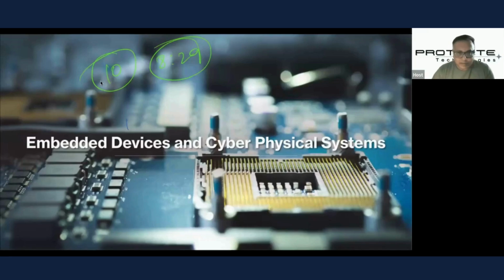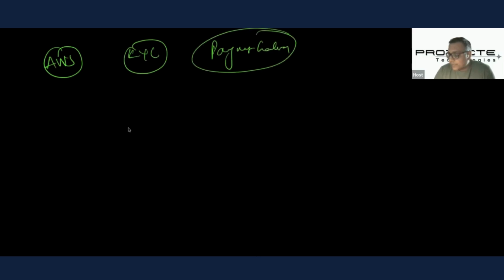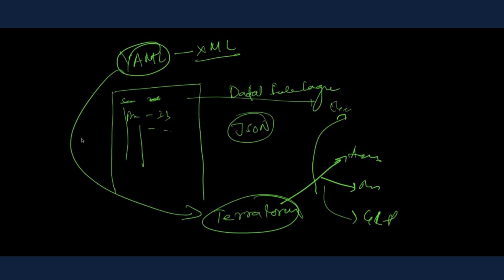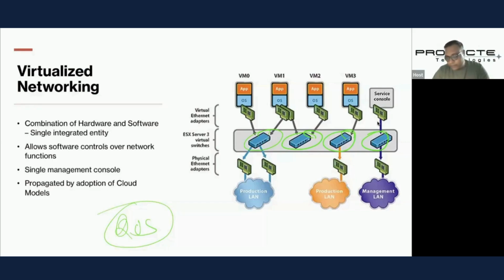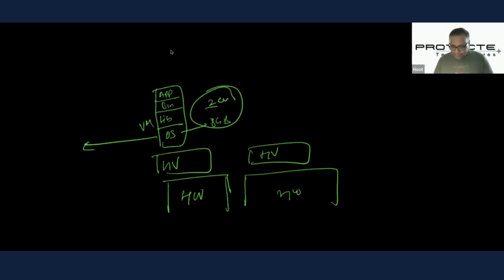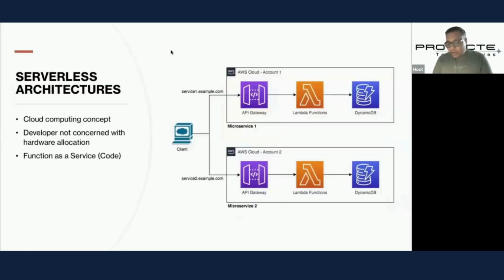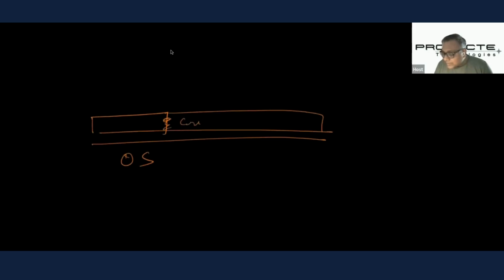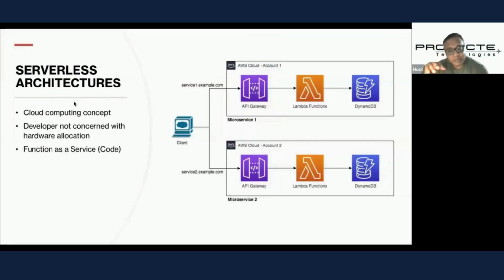Mastering CISSP Domain 3 | Securing Embedded Devices & Cyber-Physical Systems | Part 9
Join Col. Subhajeet Naha (RETD) in Part 9 of the CISSP Domain 3 series, where he explores the security challenges and strategies for embedded devices and cyber-physical systems. This session covers:

🔒 Security considerations for embedded devices in the Internet of Things (IoT)
⚡ Protecting cyber-physical systems that bridge digital and physical environments
🛡️ Key techniques for safeguarding embedded and connected devices from cyber threats

This video is crucial for CISSP exam preparation, providing practical knowledge on securing the growing landscape of embedded and cyber-physical systems in modern networks.

About Us 💡
Protecte Academy is dedicated to empowering cybersecurity professionals with the skills and certifications needed to excel. Our expert instructors provide comprehensive, hands-on training to prepare you for the ever-evolving cybersecurity landscape.